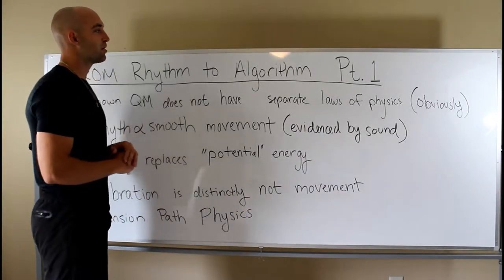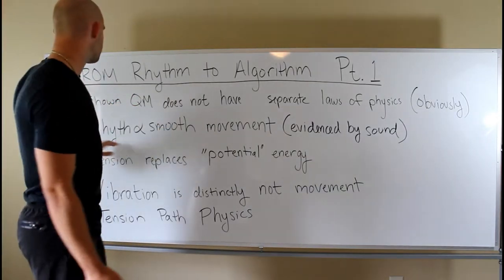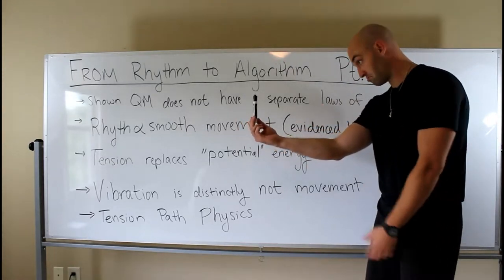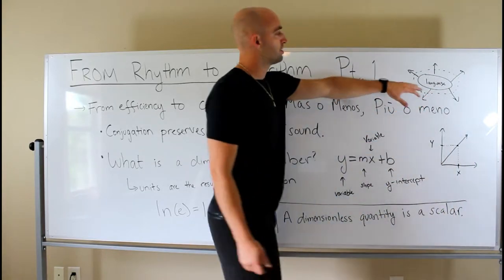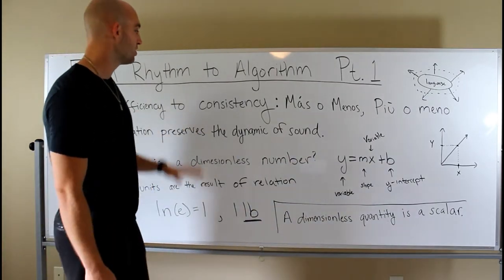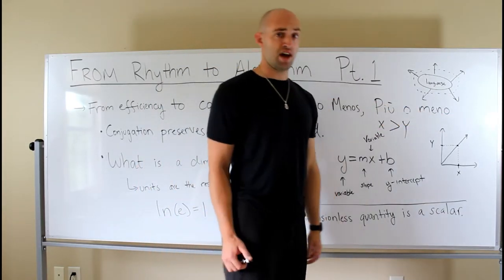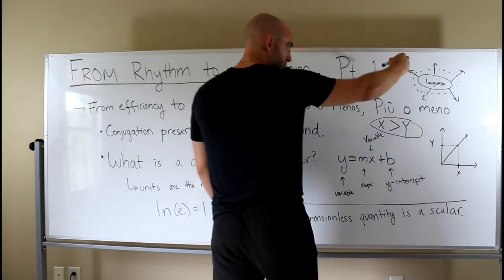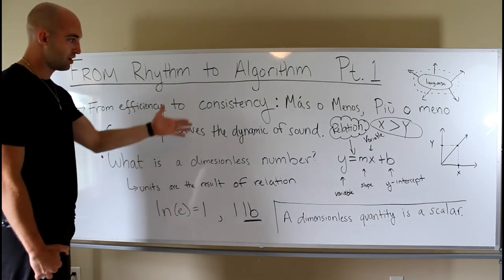From Rhythm To Algorithm Pt. 1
This is a series of lectures providing a physical context for mathematical derivation